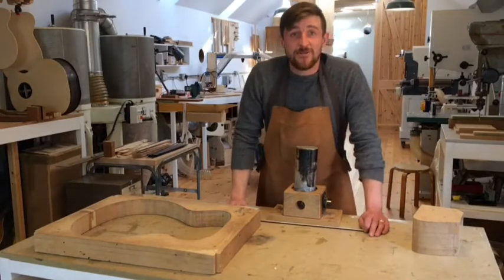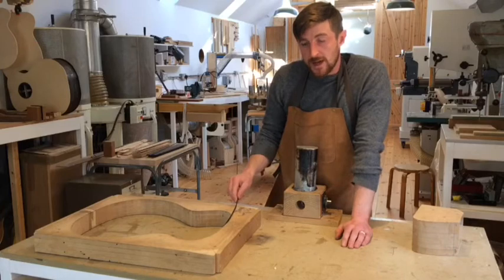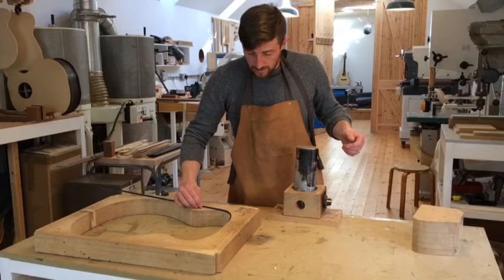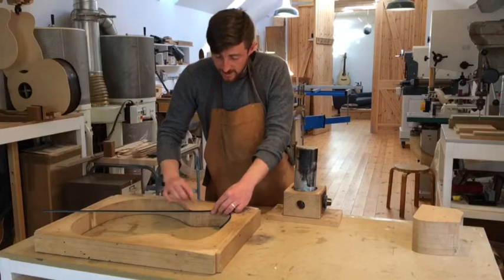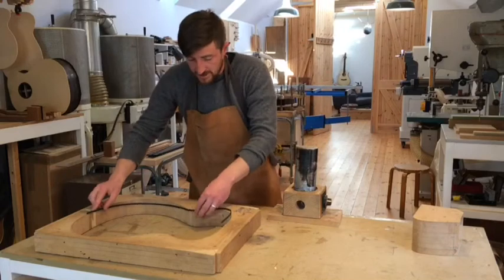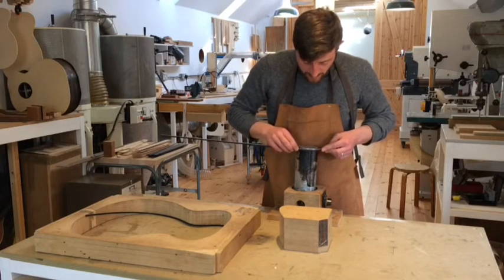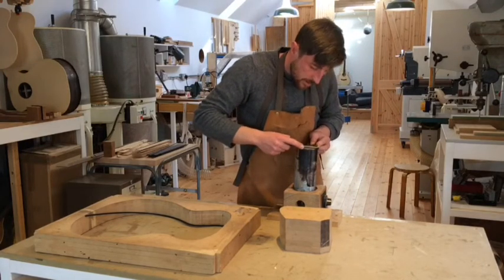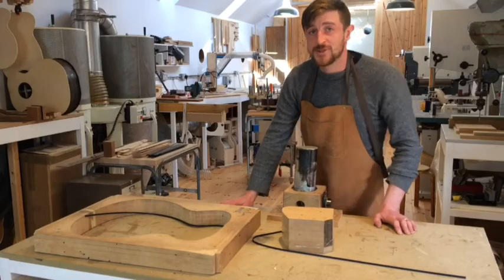Binding a guitar with ROCKLITE® Ebano bindings.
How to bind a guitar using ROCKLITE® Ebano bindings. with Rory Dowling of TARAN guitars.